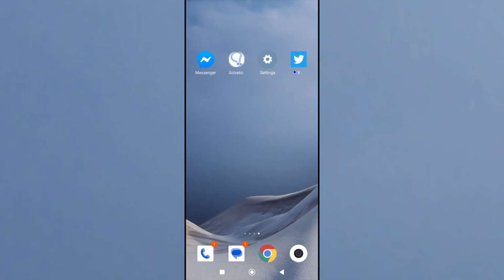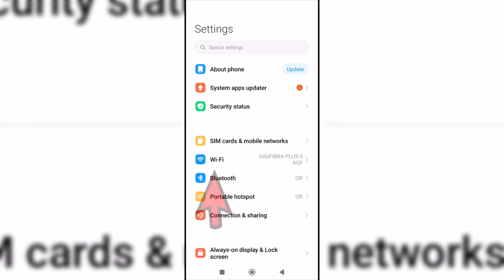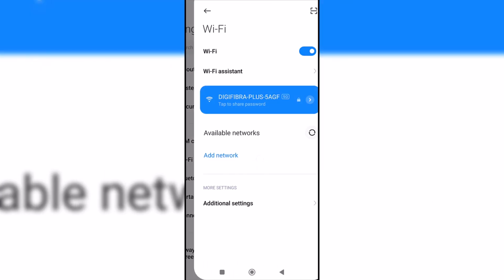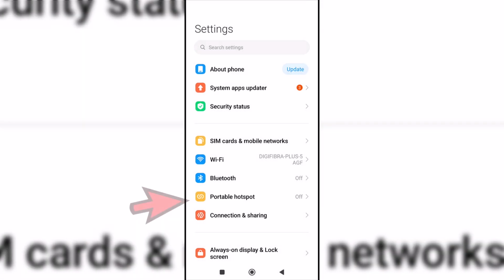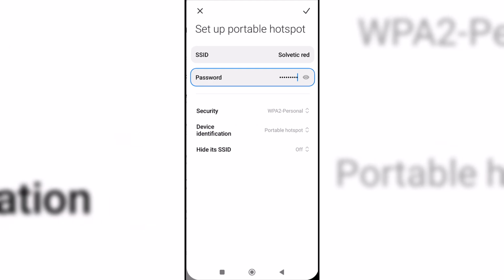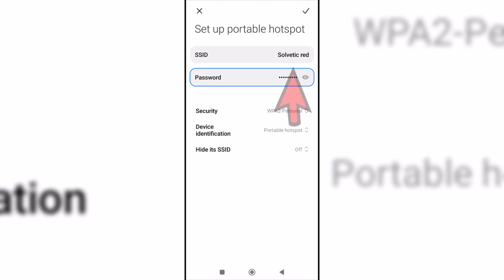How to Find SSID Network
Hello everyone! Welcome to Solvetic, your go-to channel for tech solutions. Today, we're going to tackle a common question: how to find your network's SSID. The SSID is the name that identifies your Wi-Fi network, and knowing it is crucial for connecting to the right network.
In this video, we'll guide you step-by-step on how to find your SSID, whether you're using a computer, a mobile device, or accessing your router directly. We'll cover all the methods available to help you easily identify your Wi-Fi network.
Your support helps us a lot in creating more useful content for you. Let's get started!